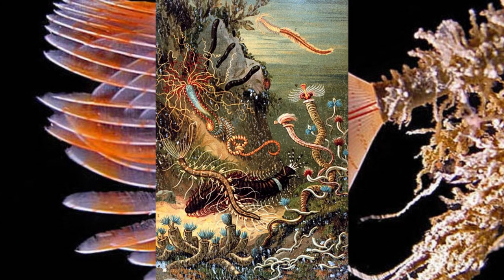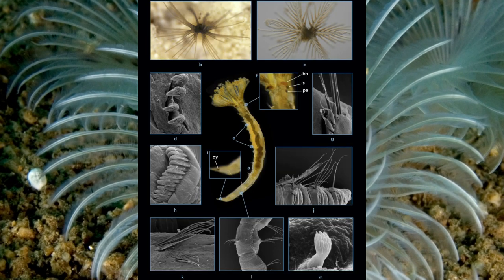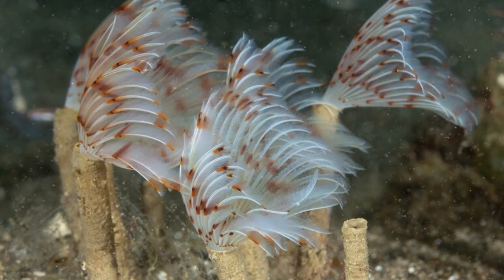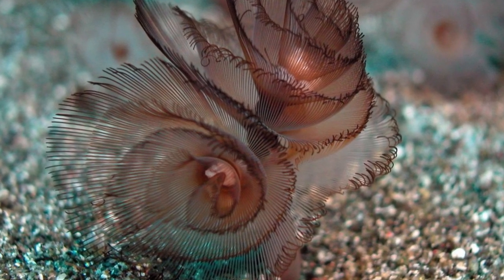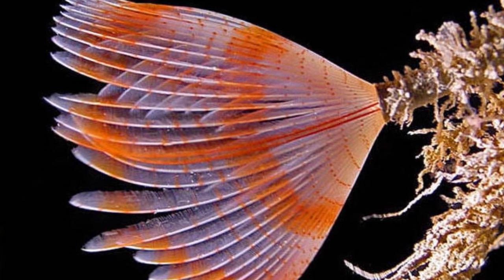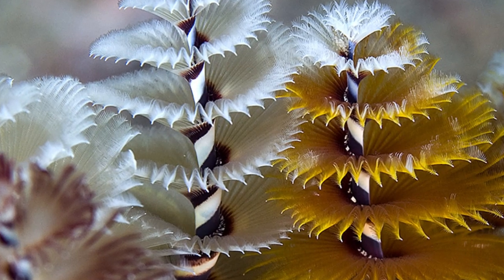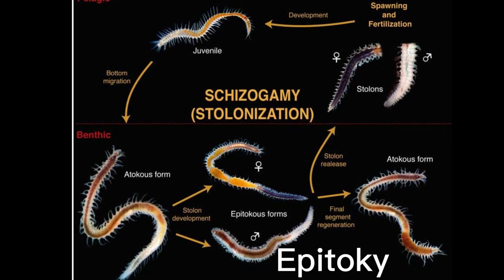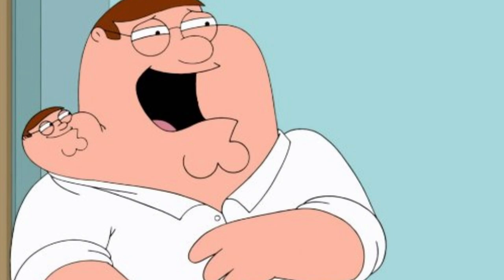Fanworms - The Fans of The Oceans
Hello there! This video is about some of the most beautiful worms there are (mostly because they don't look like one), the fanworms (order sabellida), they're really common, and if you swim where there are a lot of rocks probably you can even encounter them.